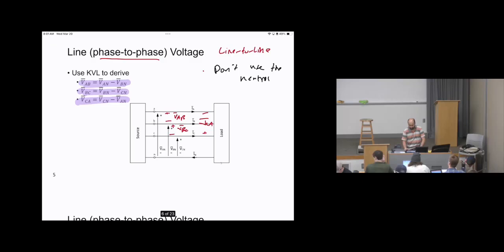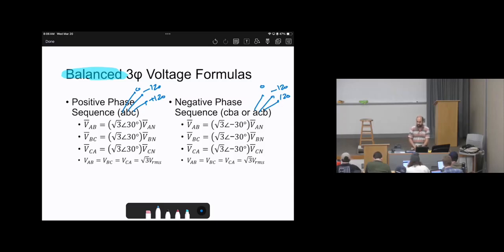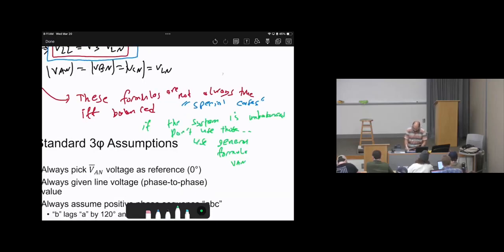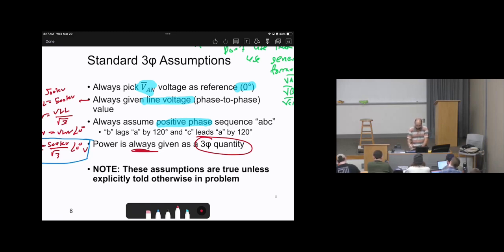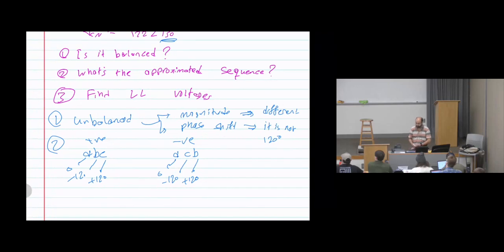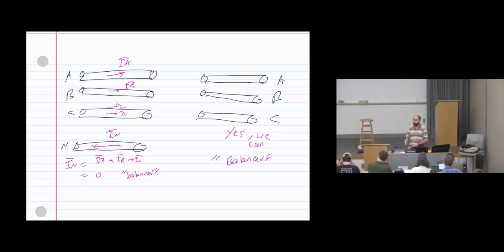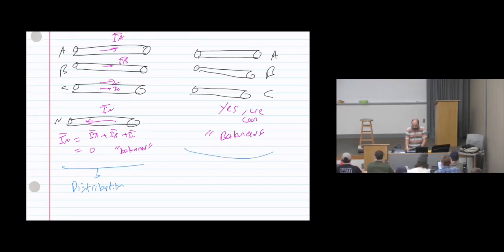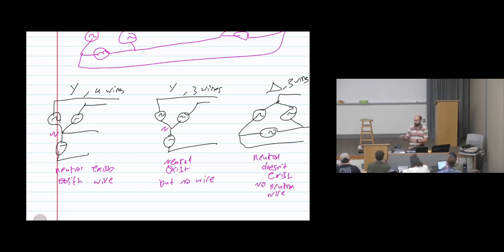The balanced Three phase AC Circuits 2